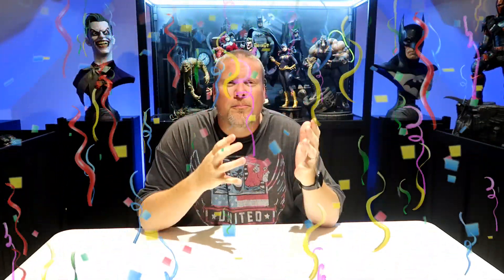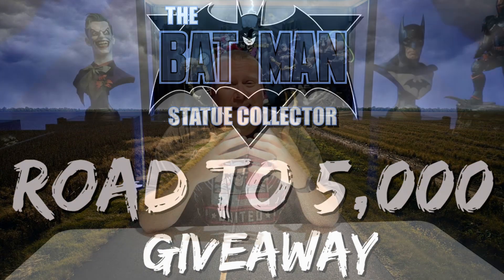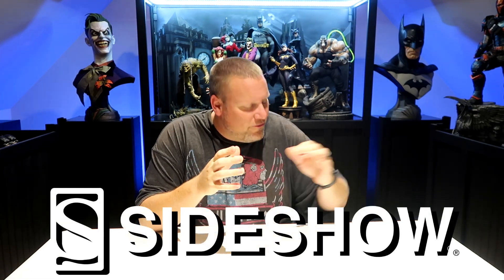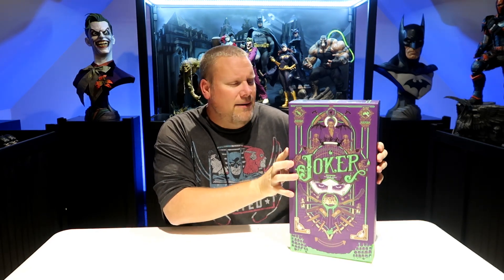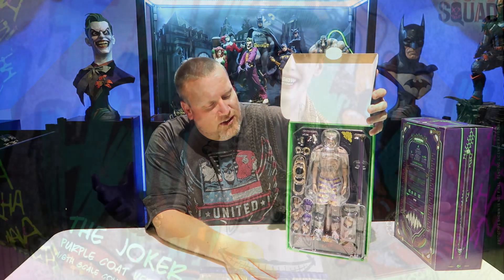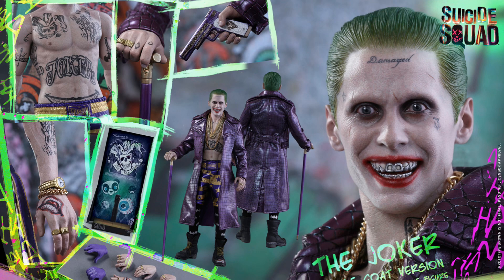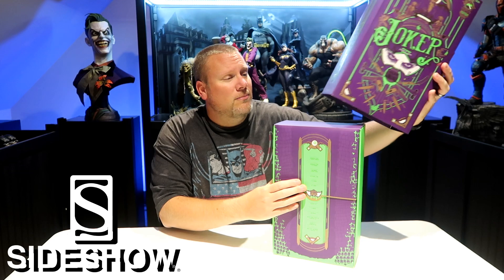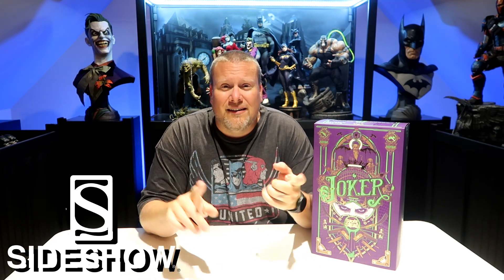HOT TOYS Giveaway!!! 5,000 YouTube Subscribers Celebration!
Without you I would be nothing, and I thank you from the bottom of my heart!!  So to celebrate Sideshow Collectibles has donated a Hot Toys to be given away!  Good luck to everyone!!